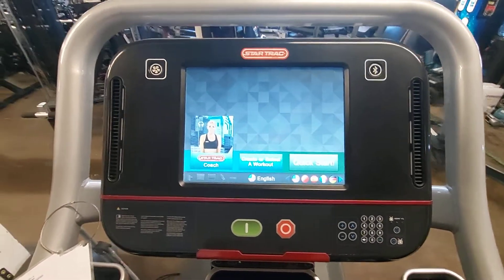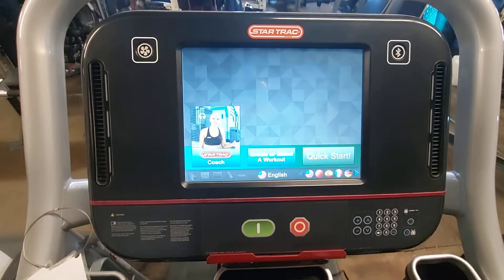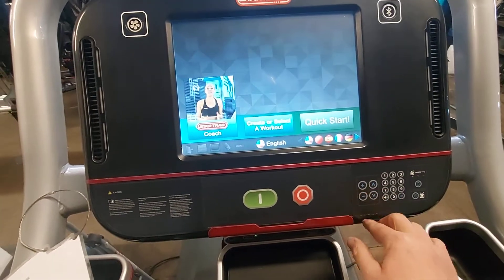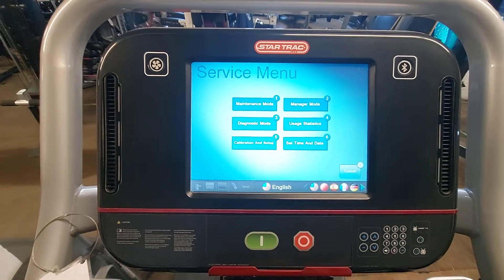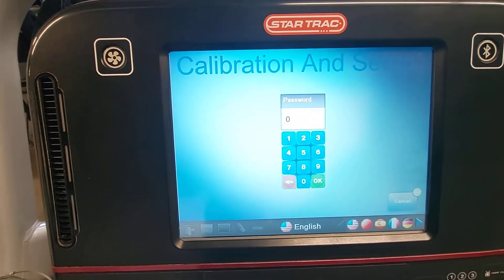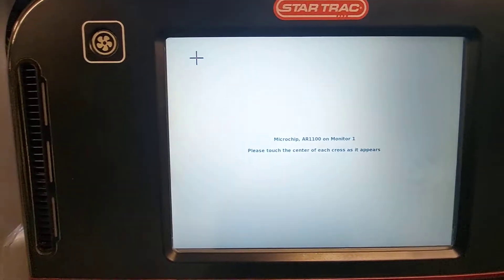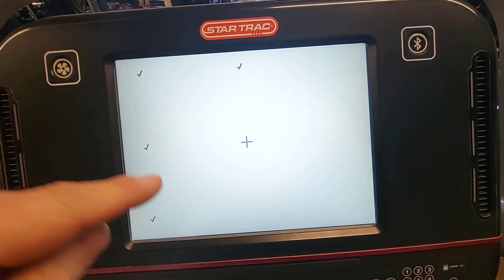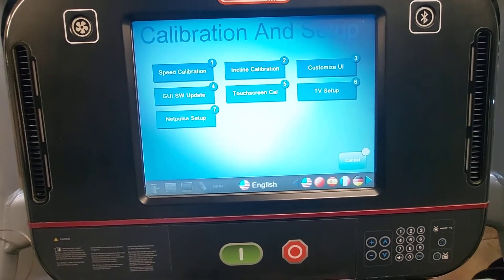Star Trac 8 Series Embedded Display Maintenance Mode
how to get into the back screen manager mode maintenance mode.